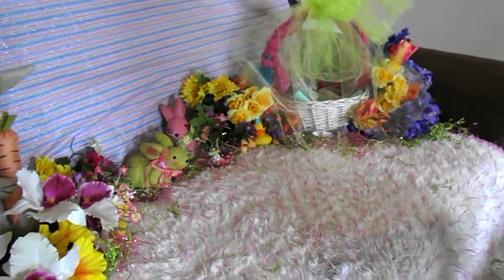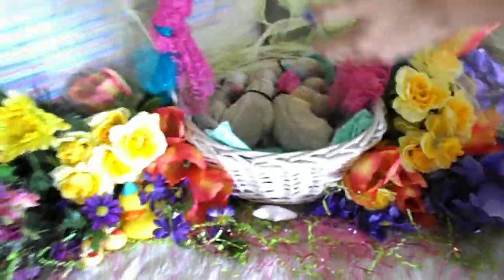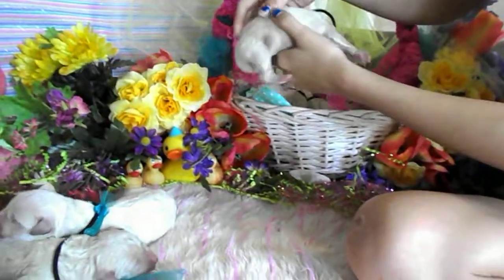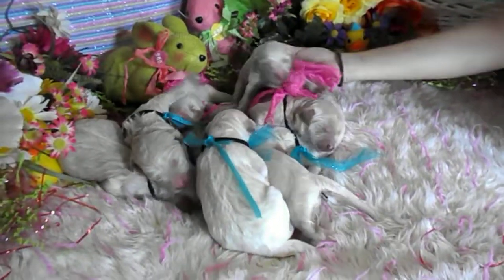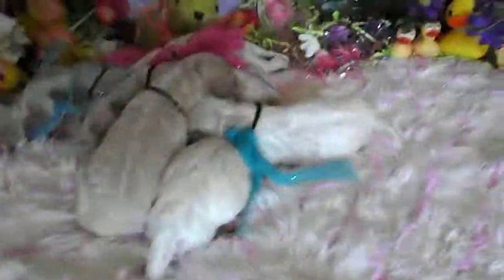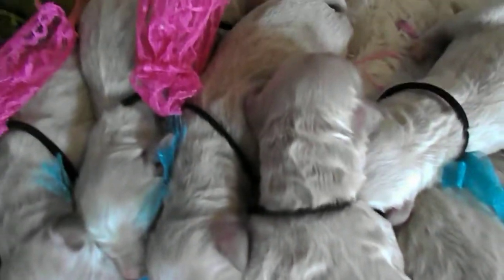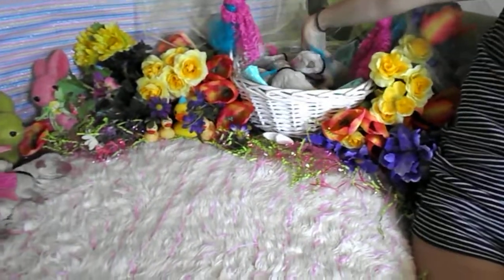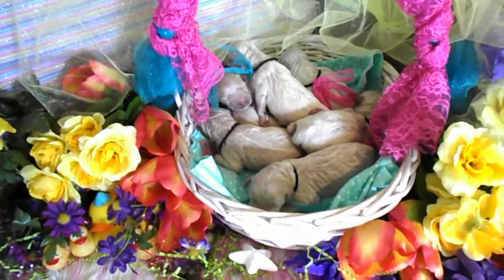Lillianna x Ceasar litter 7.1.17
Newborn Video.  F1 standard English Cream Goldendoodles from Goldendoodle Dandies Lillianna x Ceasar born7.1.17..